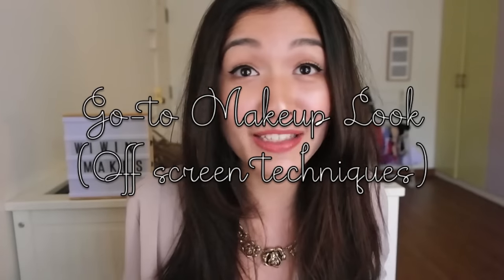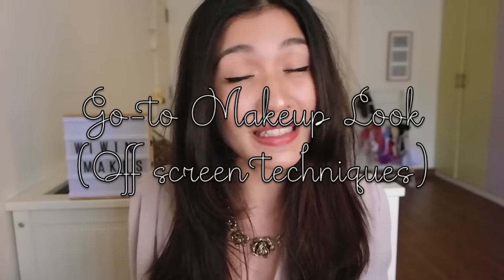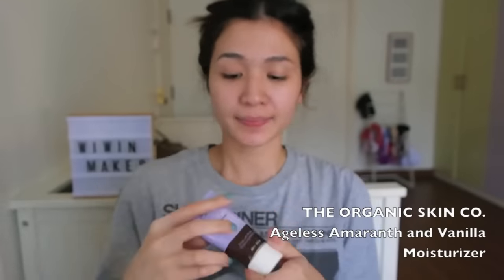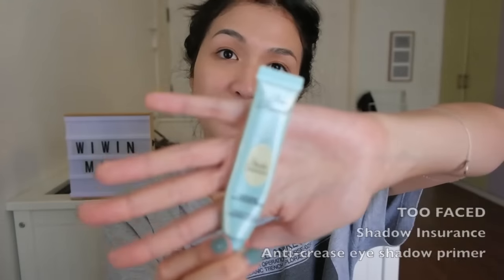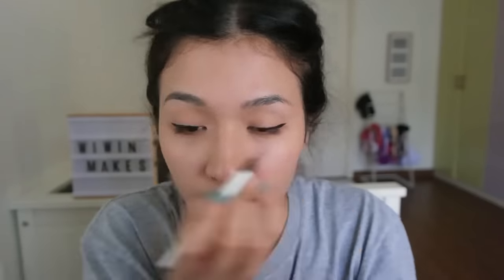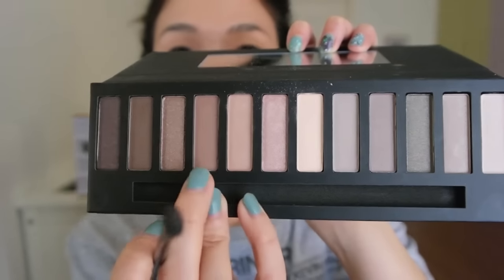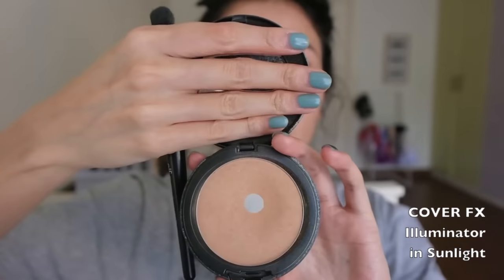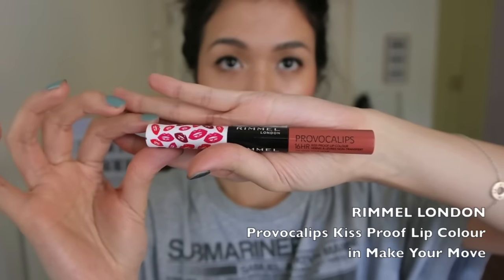FLAWLESS in 10 minutes! | Wiwin Makes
Hi, everyone! So let's face it, we don't always use the correct techniques to apply makeup everyday. Well, at least I don't :D There are days where my fingers just seem to work better than all my brushes combined. Here is what my go-to/everyday makeup looks like!

xx